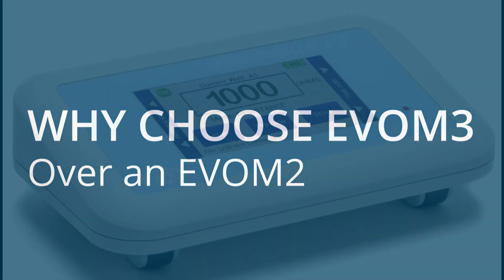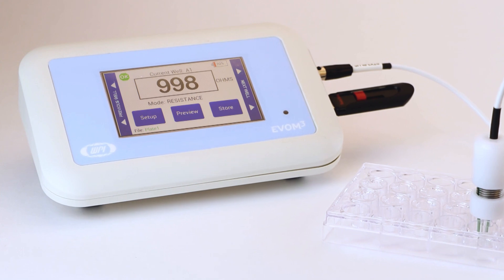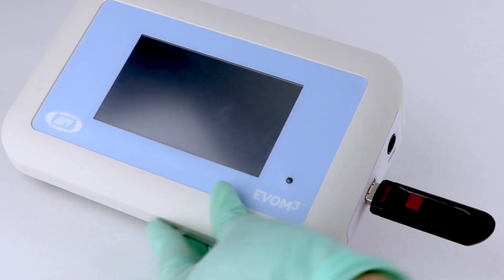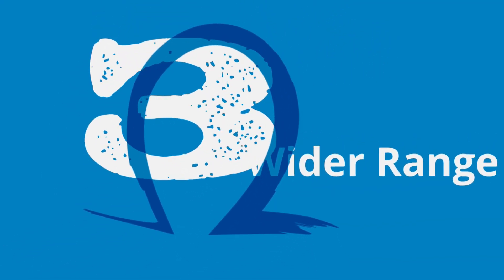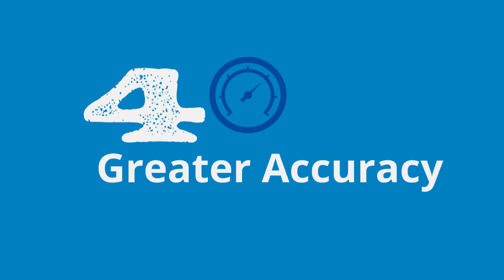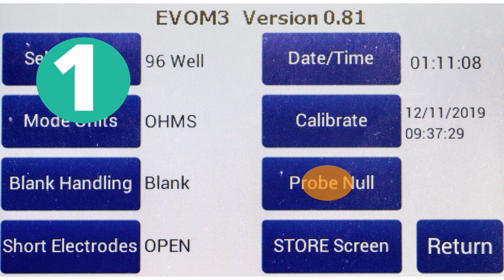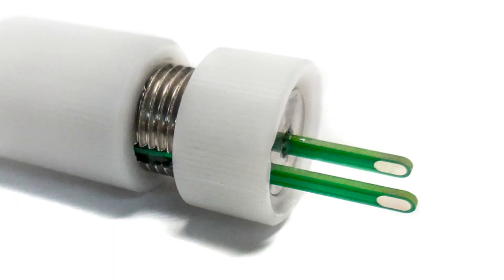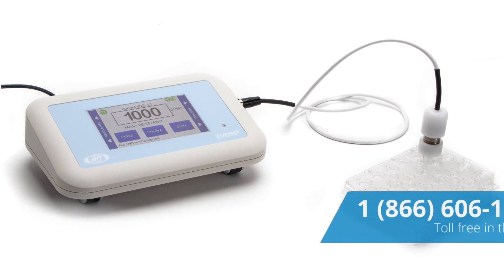Why Choose an EVOM3 Over an EVOM2 for TEER Measurement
WPI introduces the newest epithelial volt/ohm meter, the EVOM3. Used for measuring Transepithelial Electrical Resistance and monitoring the confluence of cell monolayers in culture well plates. The EVOM3 TEER Measurement System enables researchers to carry out experiments more efficiently by improving the workflow, and increasing the stability and accuracy of readings over that of the EVOM2.  Here are six of the EVOM3 improvements that you will love.